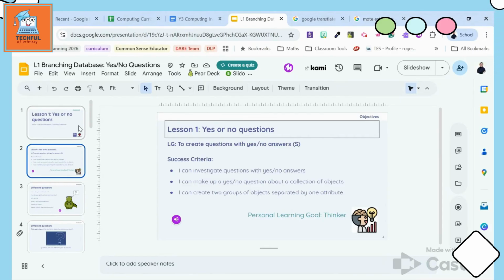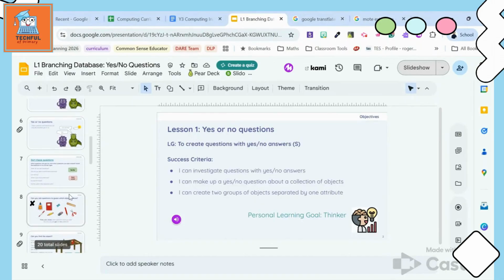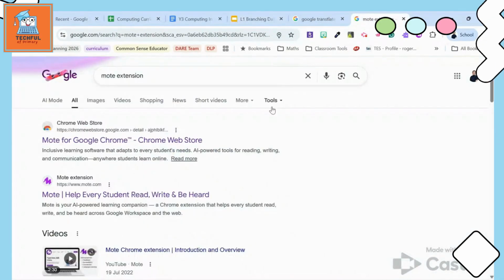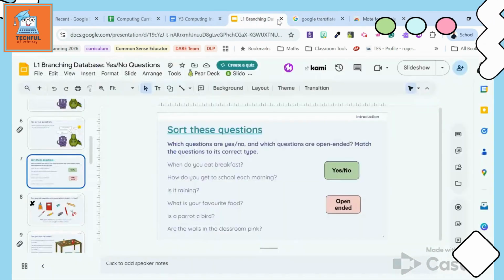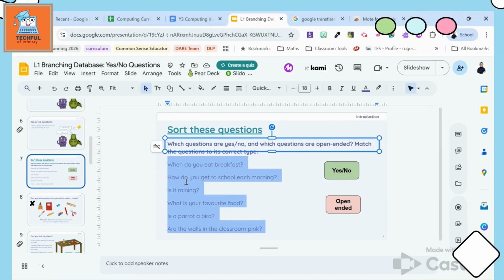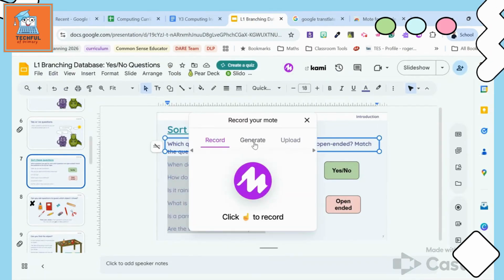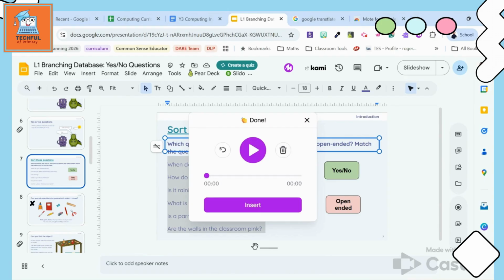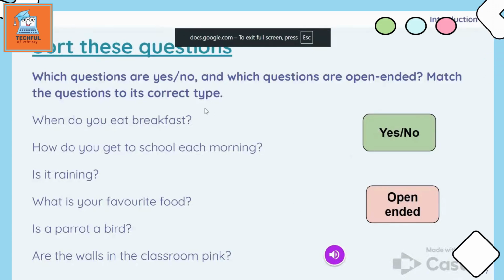How to Add Translated Audio Directly to Google Slides Mote + Google Translate 1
Learn how to add audio translation straightaway in Google Slides using the Mote Chrome Extension and Google Translate. In this tutorial, I show you the fastest workflow to insert native pronunciation into your slides without downloading any files.

Are you a World Language or ESL teacher tired of recording your own voice for vocabulary slides? Or maybe you want to give your students perfect accent models in Spanish, French, or Mandarin?

In this video, I demonstrate a simple app smash that combines Google Translate's text-to-speech with Mote's direct recording feature. This method allows you to capture high-quality system audio and embed it straight into your Google Slides presentation in seconds.

What You Will Learn:
✅ How to set up Mote for system audio recording
✅ How to use Google Translate to generate perfect pronunciation
✅ The straightaway workflow to insert that audio into Google Slides

Timestamps:
0:00 Introduction: The Audio Problem in Slides
0:45 Step 1: Using Google Translate for Pronunciation
1:30 Step 2: Recording Straightaway with Mote
3:00 Step 3: Inserting Audio into Google Slides